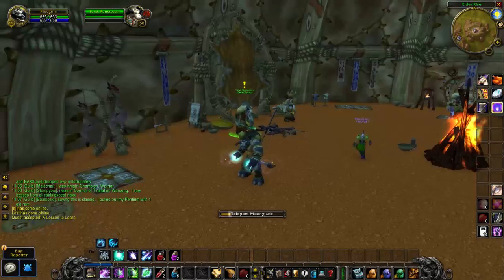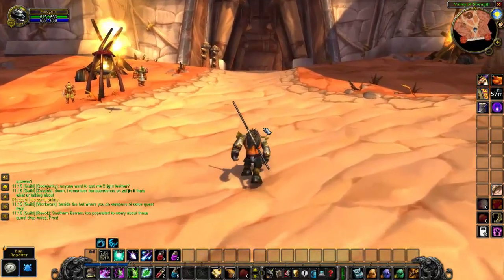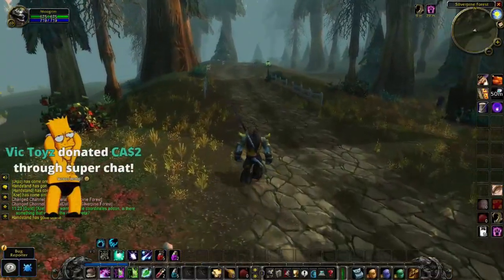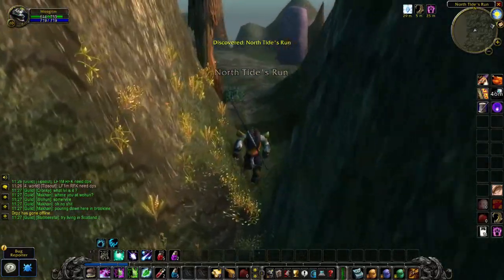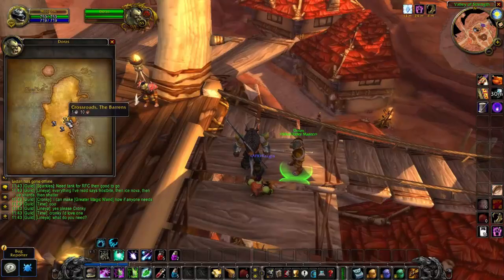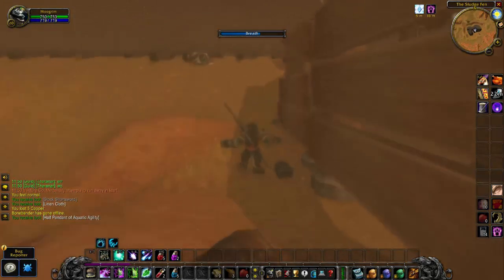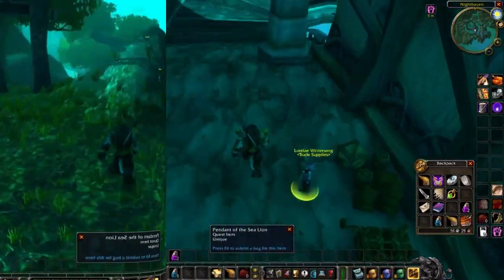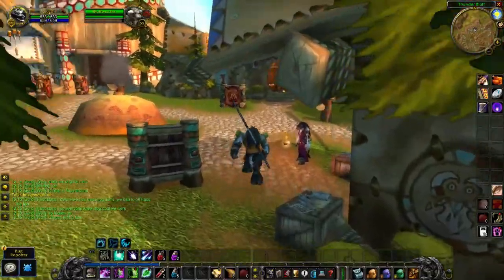Classic WoW Druid Seal / Aquatic Form Quest! A Lesson to Learn - Real-time / play along side!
How to do the Aqua/Seal form quest for druids in Classic World of Warcraft

What makes a druid an apex predator in the water? Aquatic Seal Form! Perma-underwater breathing, increased speed, plus all the other perks that come standard with any form!

Not all druids could muster getting this quest done because of how challenging it was. This video will break that challenge down for you! Let's get it done!

This is the real-time / play along side me version. There is also a much shorter video. It can be found here: